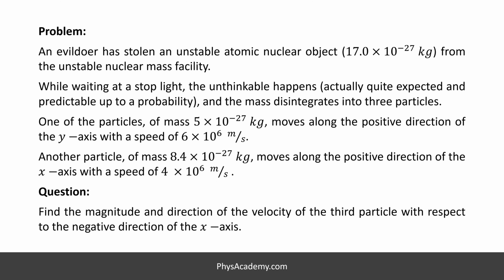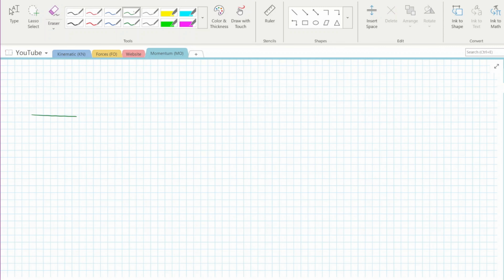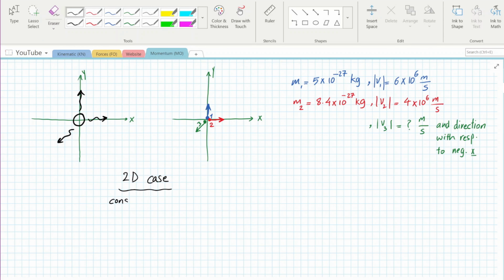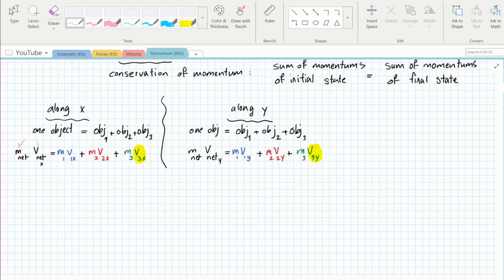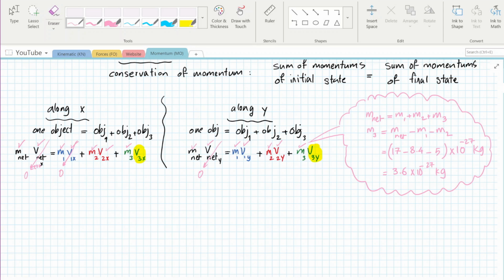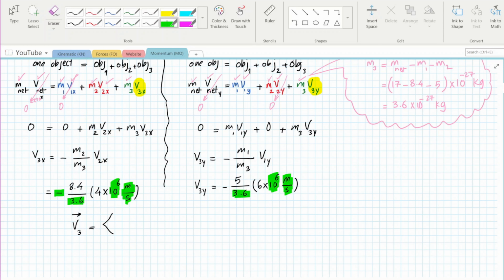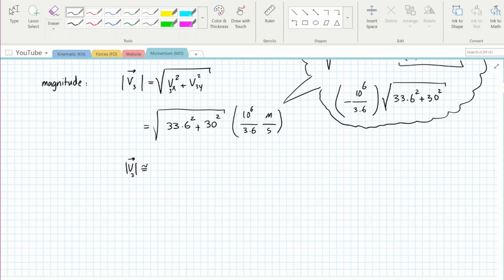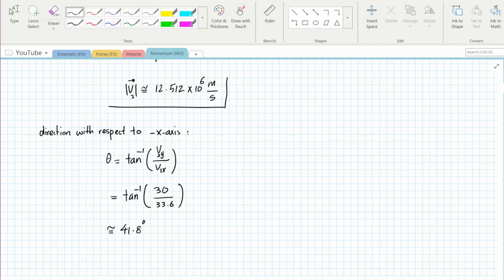Two Dimensional Momentum Practice Problem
Problem:
An evildoer has stolen an unstable atomic nuclear object from a nuclear facility. While waiting at a stop light, the unthinkable happens (actually quite expected and predictable up to a probability), and the mass disintegrates into three particles. One of the particles moves along the positive direction of the y-axis, and the other one moves along the positive direction of the x-axis.

Question:
Find the magnitude and direction of the velocity of the third particle with respect to the negative direction of the x-axis.

00:13 Going through the problem statement and analyzing it
01:42 Working through the problem
09:35 Finding the velocity vector
12:03 Finding the magnitude of the velocity
13:02 Finding the direction of the velocity